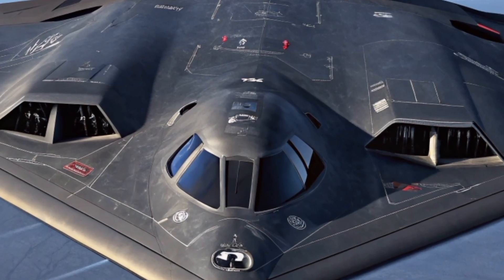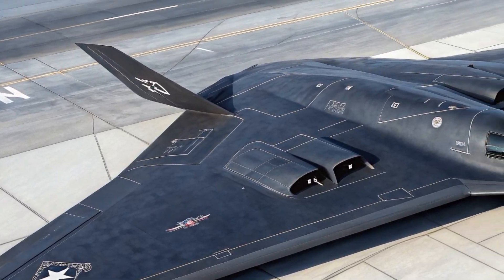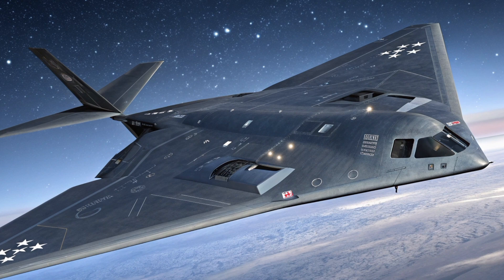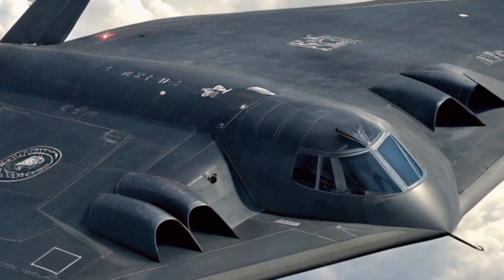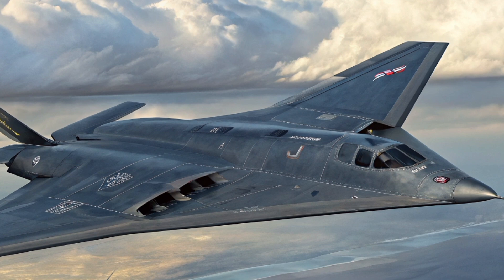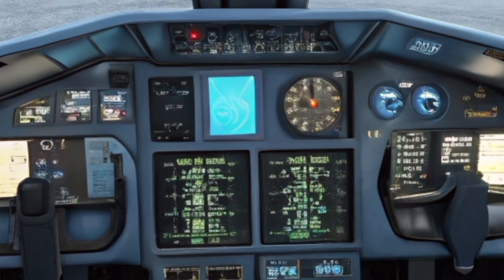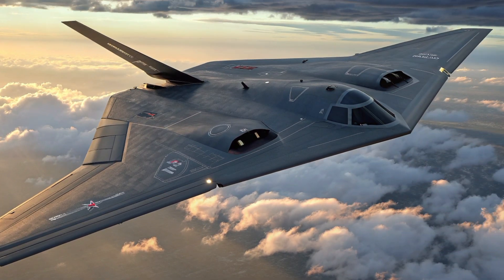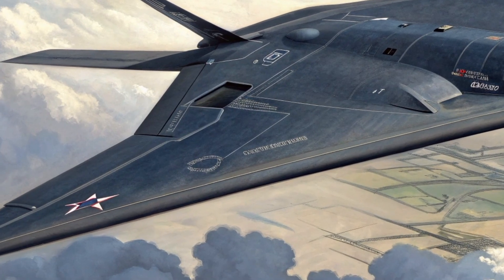H-20 Stealth Bomber 🚀 China’s Secret Weapon Revealed”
China’s H-20 stealth strategic bomber is one of the most secretive military projects in the world. Designed to rival the U.S. B-2 Spirit and the upcoming B-21 Raider, this long-range bomber could change the balance of power in the skies.

In this video, we cover:
✈️ The secret development history of the H-20
✈️ Design features and stealth technology
✈️ Range, payload, and weapon capabilities
✈️ How it compares to U.S. bombers like the B-2 and B-21
✈️ What experts and intelligence reports say about it
✈️ Why the H-20 could reshape military strategy in Asia

Will the H-20 truly challenge U.S. air dominance, or is it just hype? Watch the full review to find out!